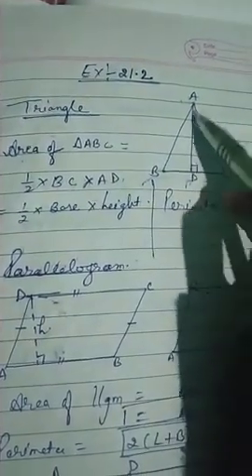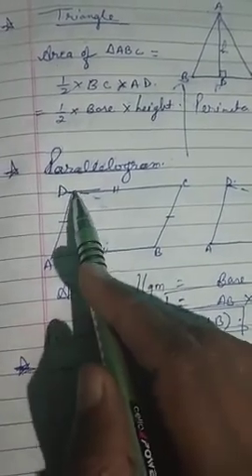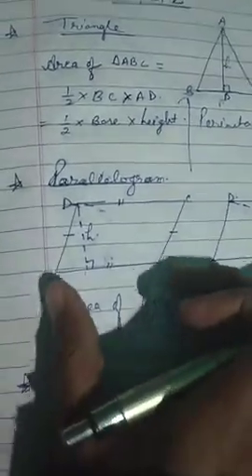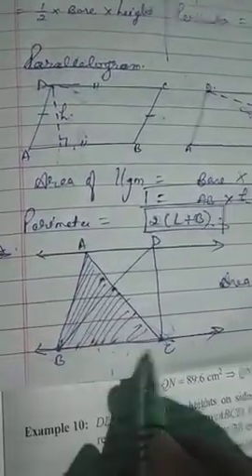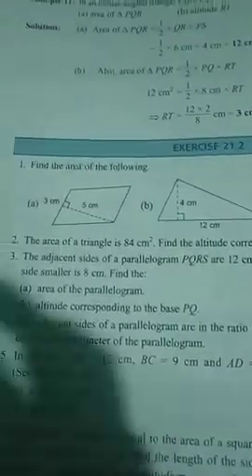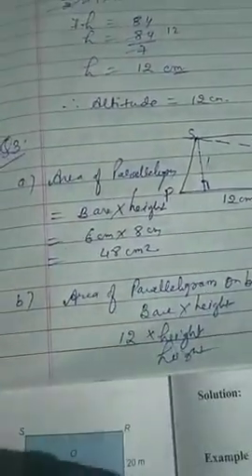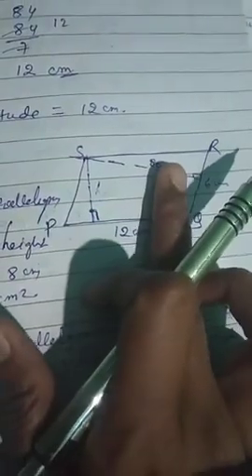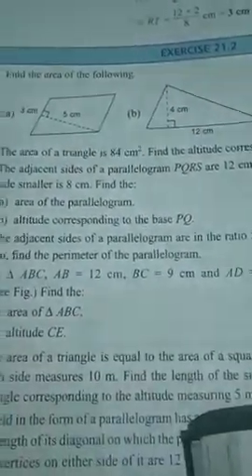Class 7Maths Exercise 21.2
y2mate.com - Std 7 Maths Ex 212 _1080p.mp4